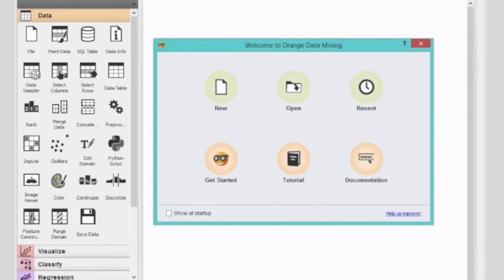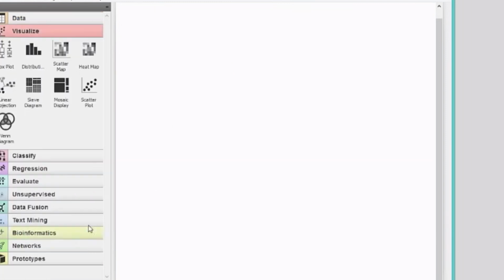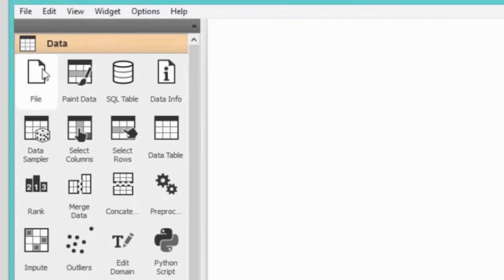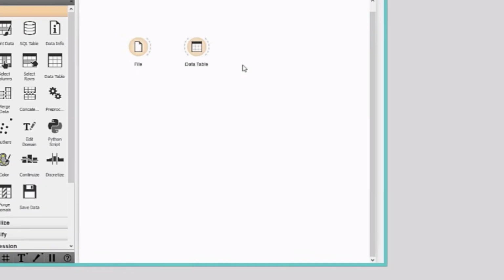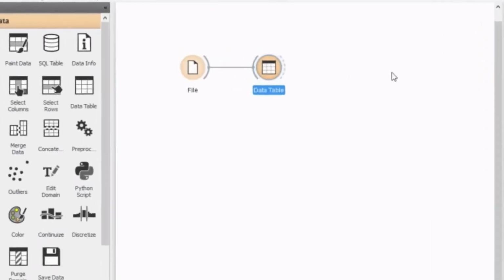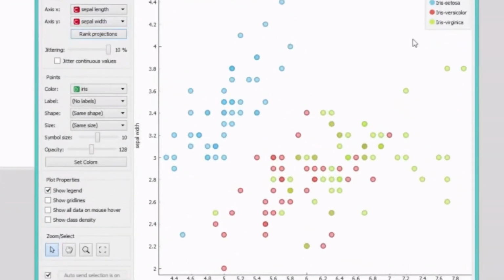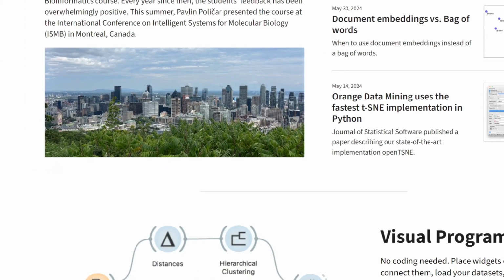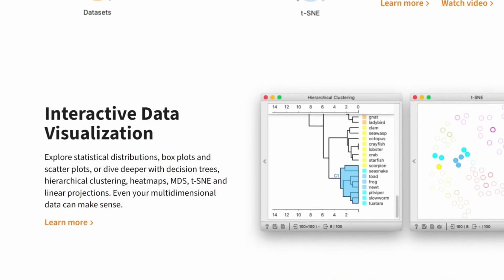Orange Data Mining Graph | Guide Glimpse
Orange Data Mining Graph – Visualize Data Like a Pro! 📊

In this video, we'll explore how to create and analyze graphs using Orange Data Mining, a powerful tool for visual data analysis. You'll learn how to use the graphing features to better understand patterns, relationships, and trends in your datasets. Orange makes data mining accessible for beginners while offering advanced capabilities for experts.

If you're into data visualization or want to improve your data analysis skills, this guide is for you!